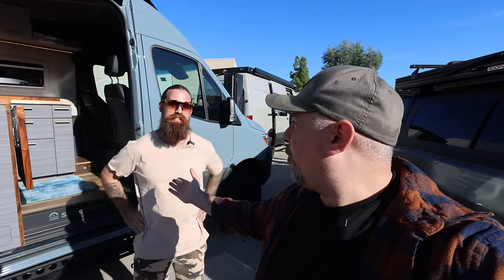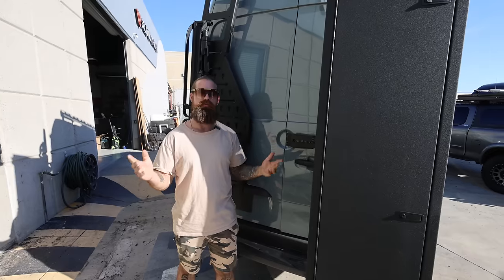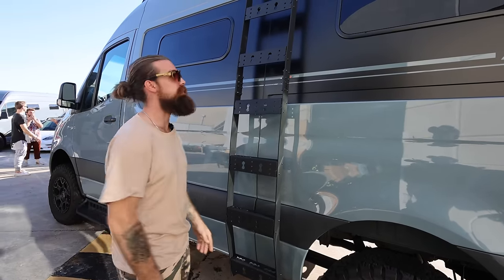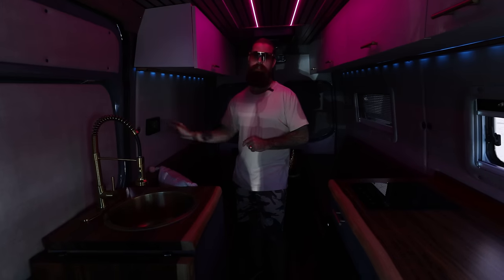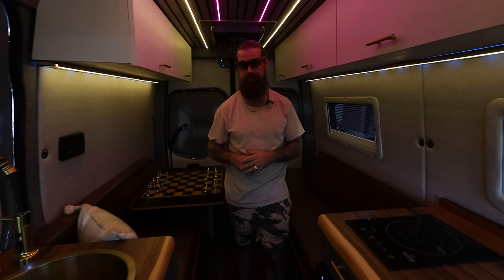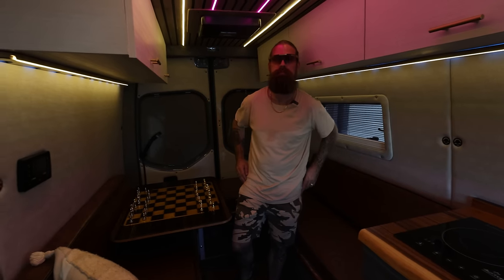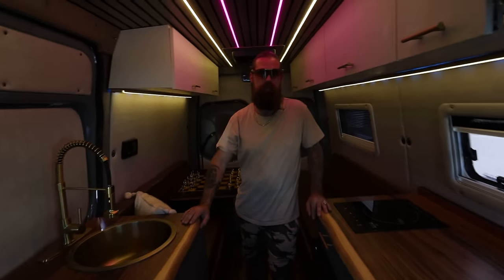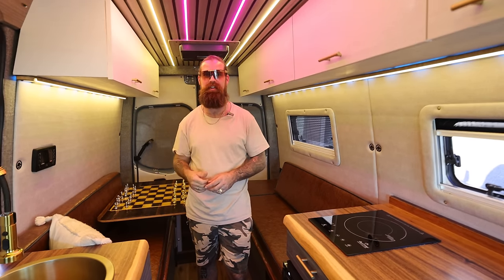FINALLY a Pro Van Builder that is Affordable + Quality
Simple van build that has an affordable price tag.

Code: JARRODT5

Amazon Store:

Big Battery(dot)com:
Code: TOCCI10